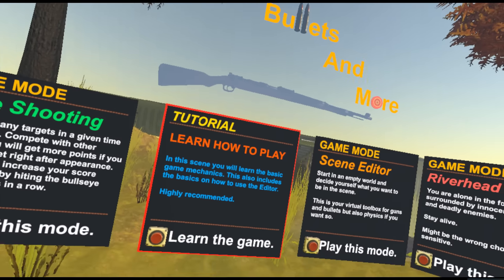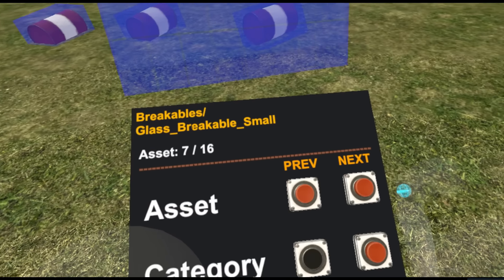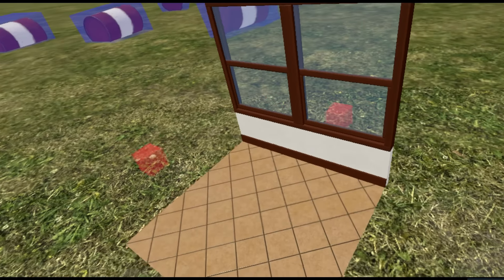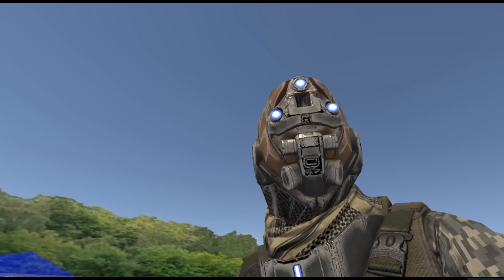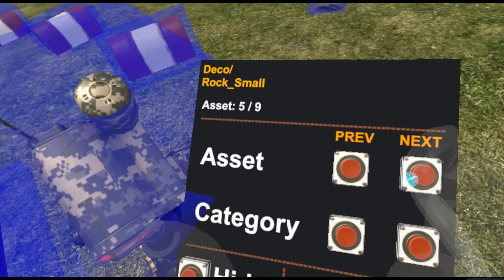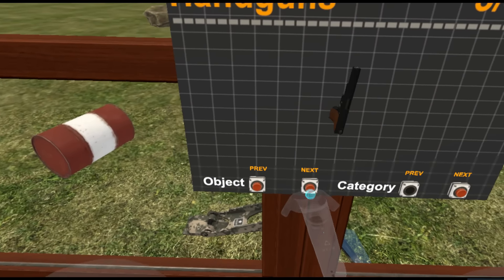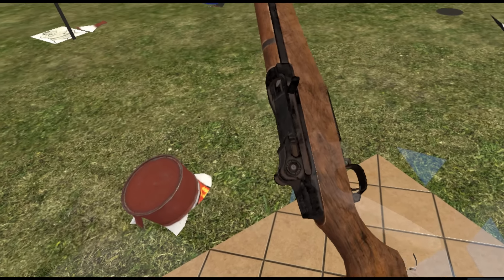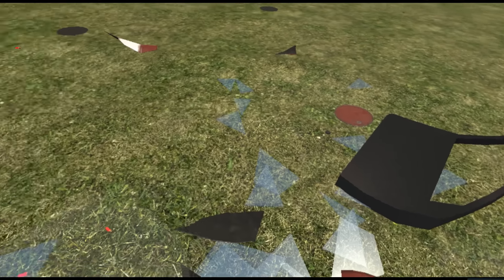BUILDING MY OWN BREACH SCENE!!! | BAM VR | BULLETS AND MORE | HTC VIVE | EARLY ACCESS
WOW BAM IN THE FACE THIS GAME IS ACE!
10 percent off until 14th of september.

H3VR - S-1
16. OUT NOW!
15. OUT NOW!
10. BREACH FOR THE STARS!!!
9. AKM, SAKO AND FIREWORKS!!!
8. FIRE IN THE HOLE!!!
6. DUAL WIELD SHOTGUN SALLY DESCRUCTION!!!
5. BREACH LIKE THERE'S NO TOMORROW!!!
4. DUAL WIELD MAC-10 MAYHEM!!!

Demos and First looks:
TIME TO SAVE THE UNIVERSE!!! | SVRVIVE